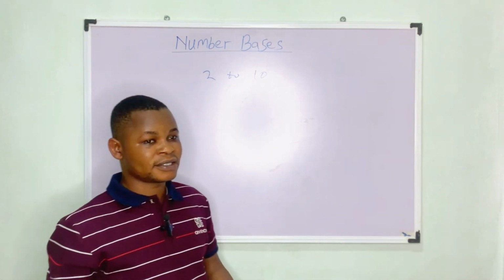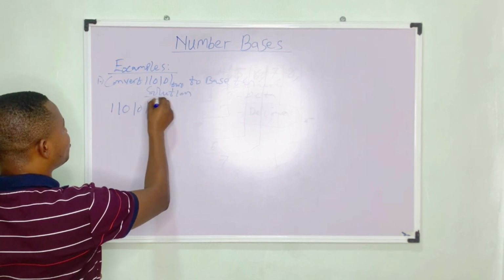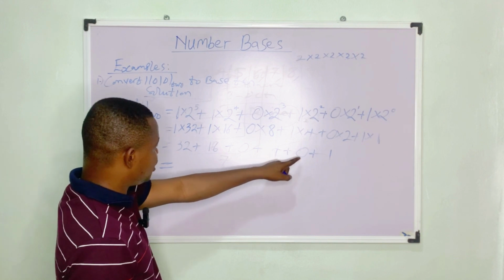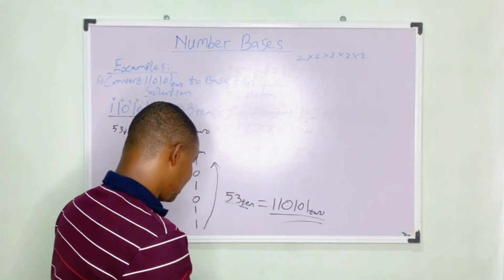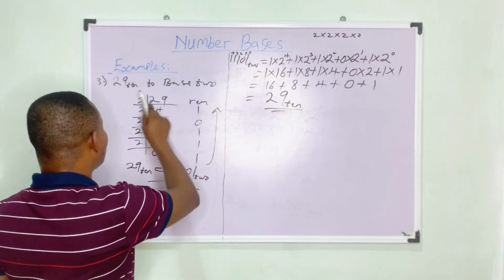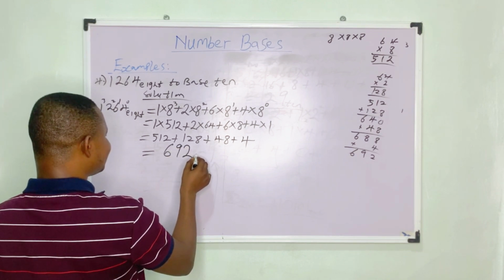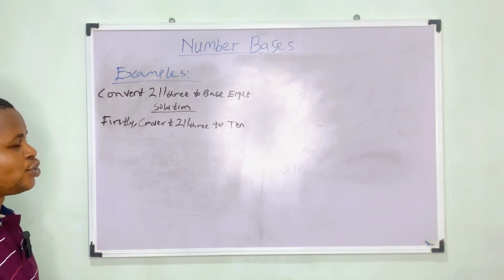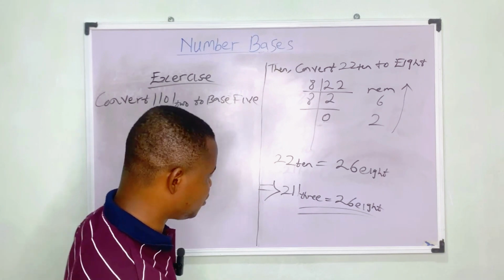Mastering Number Bases: Easy Number Bases Conversion Techniques (Part 1)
Here is a comprehensive guide to mastering number bases! In this video, we will be focusing on simple conversion techniques from one base to another. Are you a math enthusiast, a student, or youj're simply curious about the fundamentals of number representation, this video is perfect for you.

🔢 What you'll learn:
- Simplified methods for converting between decimal, binary, octal, and other bases.
- Step-by-step walkthroughs to ensure understanding for learners of all levels.
- Practical examples to reinforce your comprehension.

Understanding number bases is essential in various fields, including computer science, cryptography, and digital electronics. By mastering these conversion techniques, you'll gain a solid foundation for tackling more advanced topics in mathematics and computer programming.